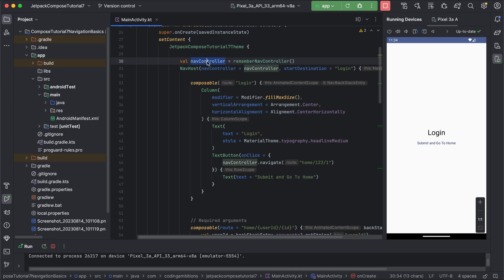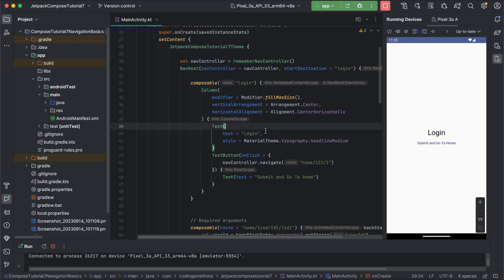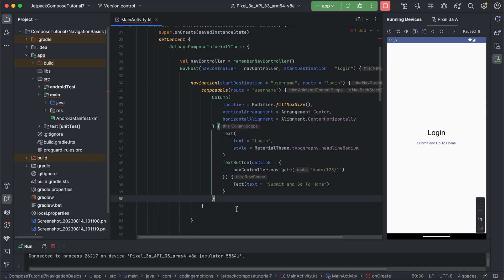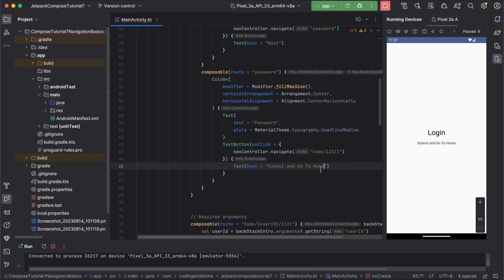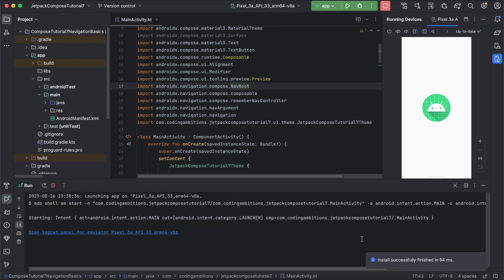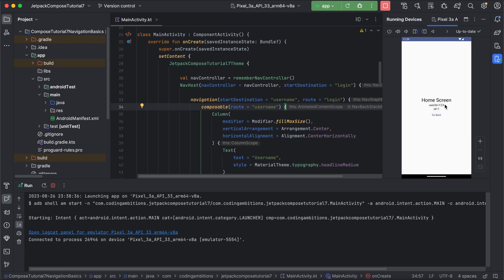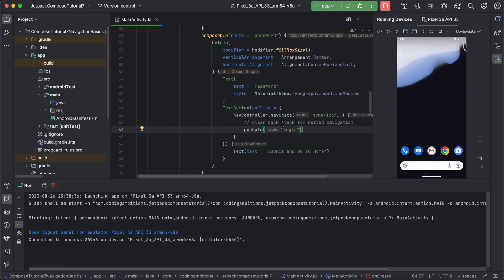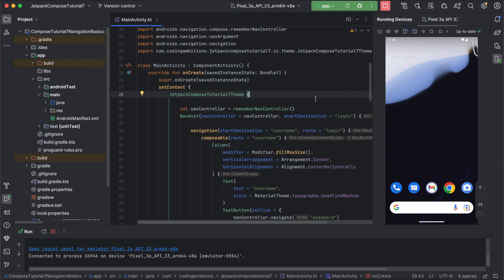Nested Navigation in Android Jetpack Compose | How To Do Nested Navigation Right Way in Compose?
In this Android Jetpack Compose Tutorial, We will learn about Nested Navigation in Jetpack Compose, We will understand about popUpTo & Nested Navigation Graph with Examples.

Android Jetpack Compose Tutorial
Jetpack Compose Navigation
Jetpack Compose Nested Navigation
Deep Dive In Jetpack Compose Nested Navigation
Jetpack Compose Navigation Deep Dive
How to do Nested Navigation Right Way in Jetpack Compose ?
Declarative UI Framework
How to Navigate from one screen to another in Jetpack Compose
How to Pass Data from one screen to another in Jetpack Compose
How to Pass Multiple Arguments from one screen to another in Jetpack Compose Navigation
Jetpack Compose Navigation Optional Arguments
Jetpack Compose Navigation Required Arguments

You can checkout this video Before watching current video

RecyclerView + MVVM Architecture - If you are beginner and want to learn about android RecyclerView, you can watch this video